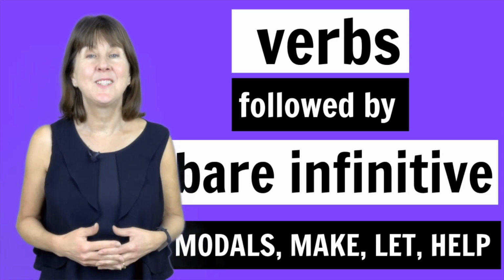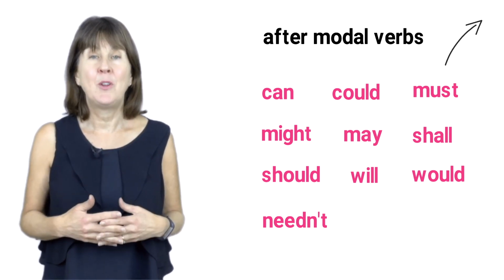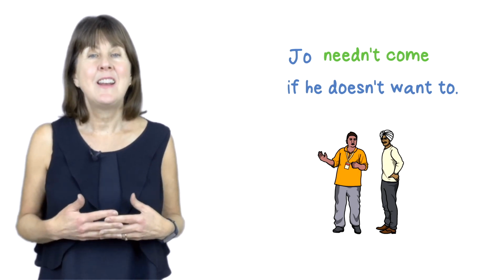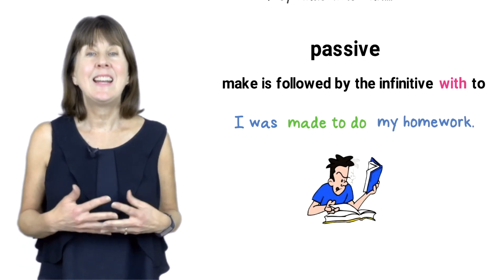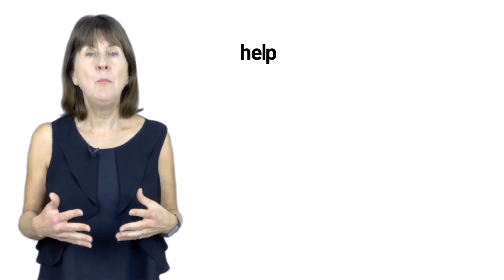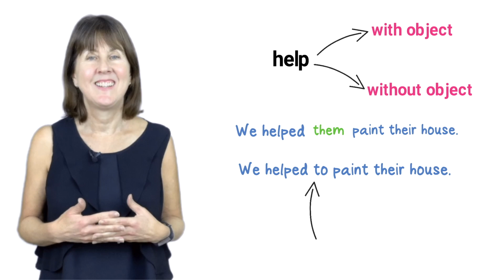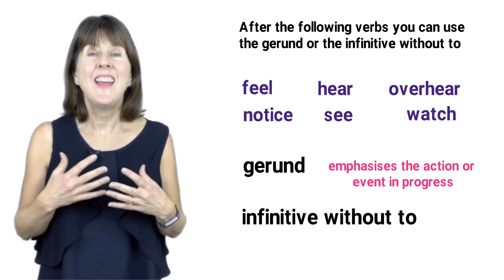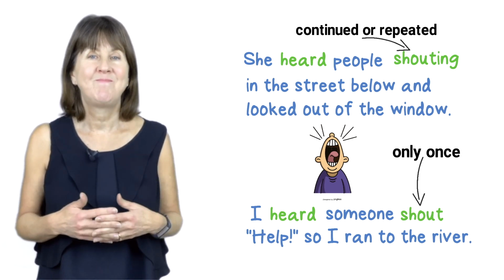Verbs followed by infinitive without TO | MAKE, LET, HELP | English Grammar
In this lesson, learn about the verbs that are followed by the infinitive without to, or the bare infinitive.  Learn about modals, make, let and help as well as would rather and had better.  With lots of example sentences to help you understand, this lesson will help you become precise with your English grammar.